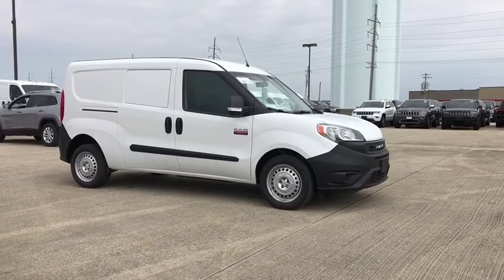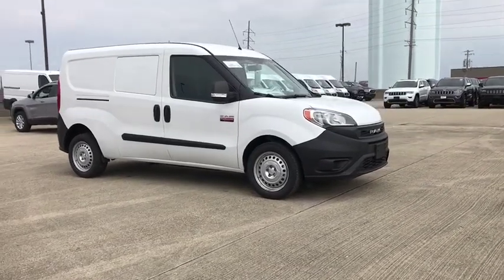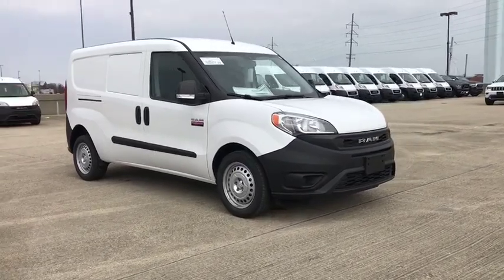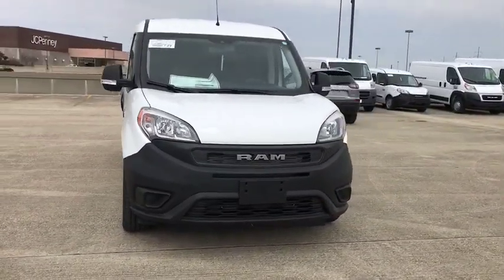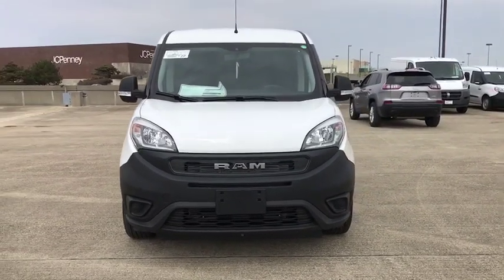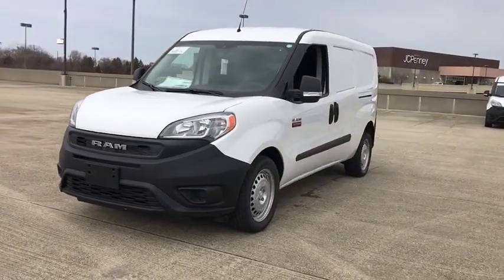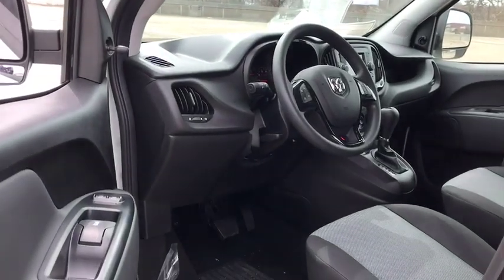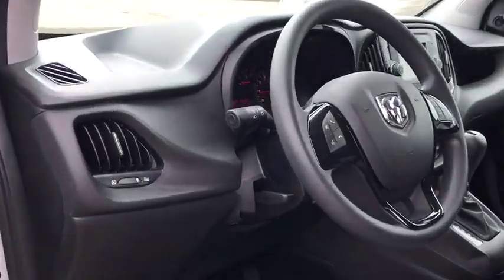2019 RAM ProMaster City Elmhurst, Forest Park, Oak Lawn, Schaumburg, Melrose Park, IL 190691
Bright White  2019 RAM ProMaster City available in Elmhurst, Illinois at Hawk CDJR. Servicing the Forest Park, Oak Lawn, Schaumburg, Melrose Park, IL area.
2019 RAM ProMaster City Tradesman - Stock#: 190691 - VIN#: ZFBHRFABXK6M44565

Hawk CDJR
7911 W Roosevelt Rd

Midwest's Largest Volume Ford dealer 12 years running! This 2019 F-250 XLT W2B 6.2L V8 is a bargain at only $47,290! - Stock #190691, Agate Black, Mileage:5, 4 Wheel Drive, never get stuck again. My!! My!! My!! What a deal!!! Just Arrived* This Vehicle won't last long at $5,500 below MSRP. Just lowered by $5,500! There is no better time than now to buy this mighty F-250, ready to do-it-all for you.. Optional equipment includes: XLT Premium Package, Cloth 40/Console/40 Front Seats, Voice-Activated Navigation, Power-Sliding Rear-Window w/Defrost, FX4 Off-Road Package, Electronic-Locking w/3.73 Axle Ratio, Tailgate Step & Handle, Tires: LT275/70Rx18E OWL A/T (4)...